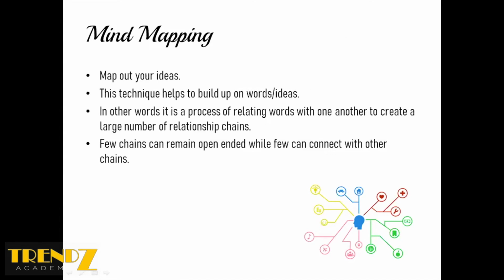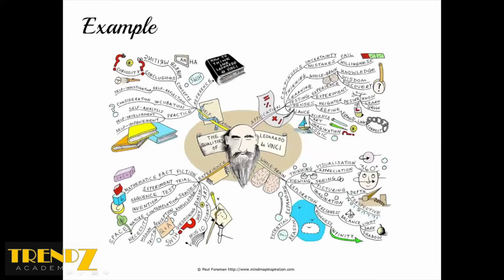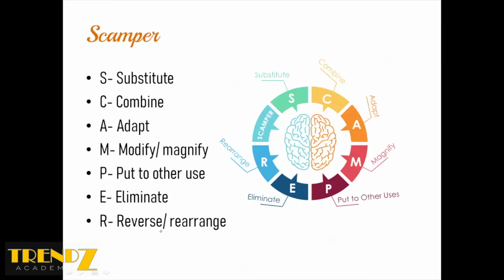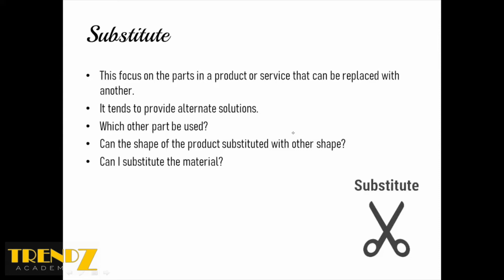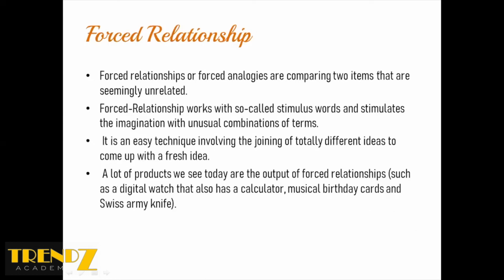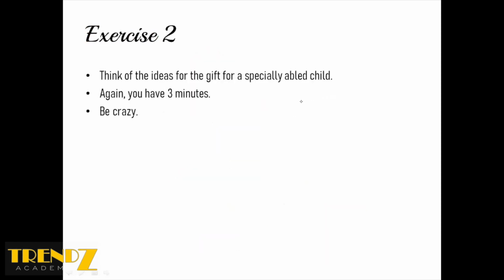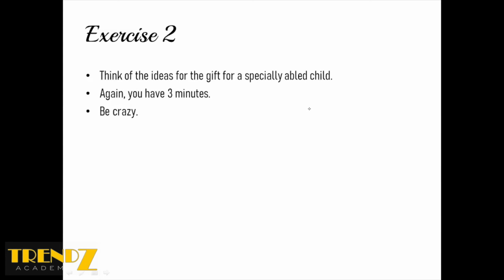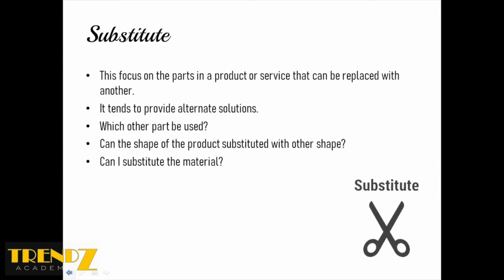Creative - Ideation Techniques